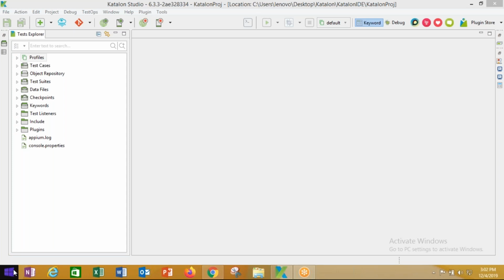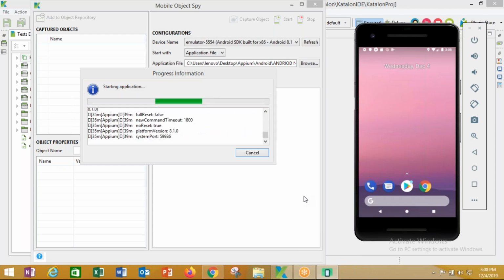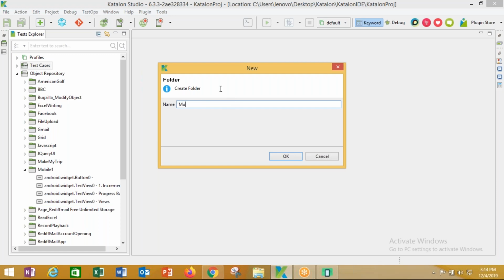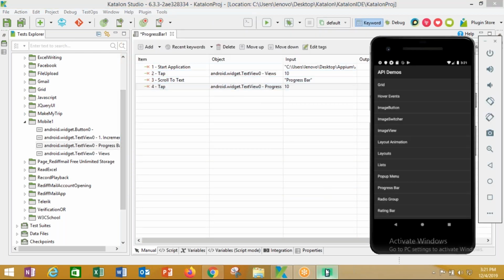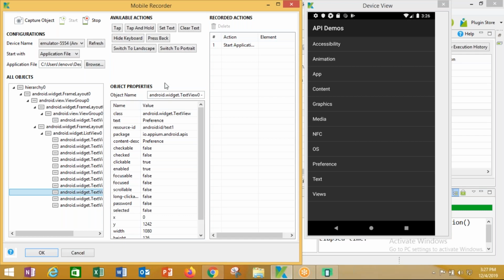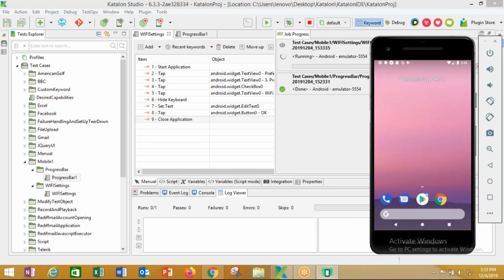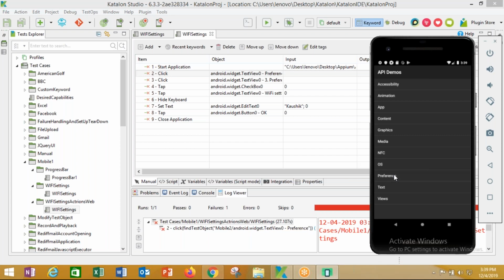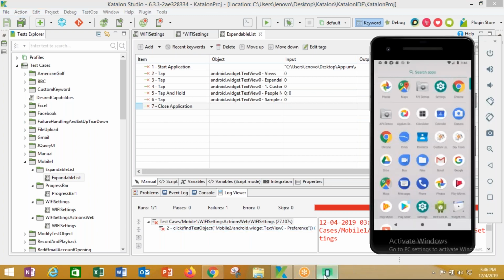Session 31 | Katalon Studio